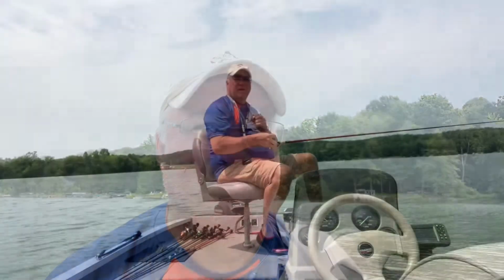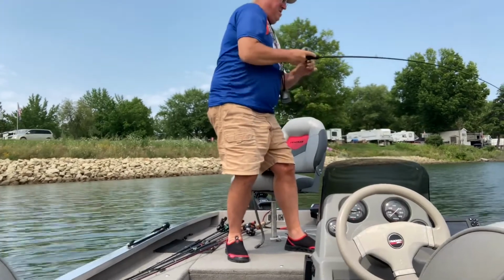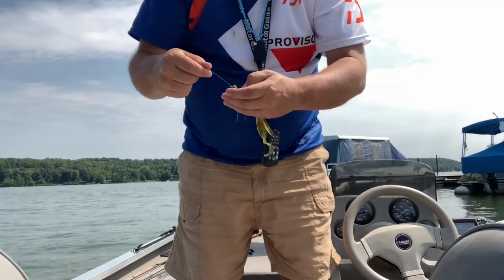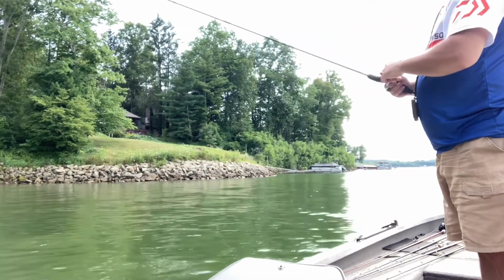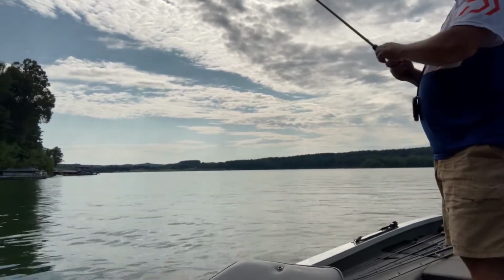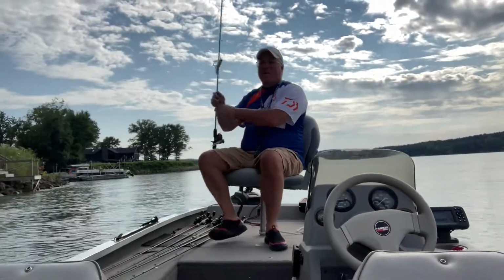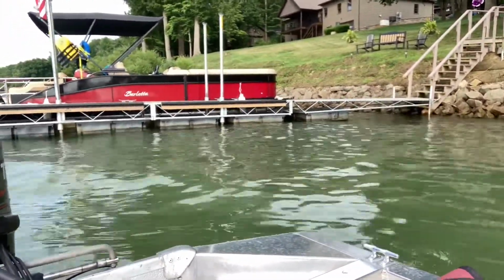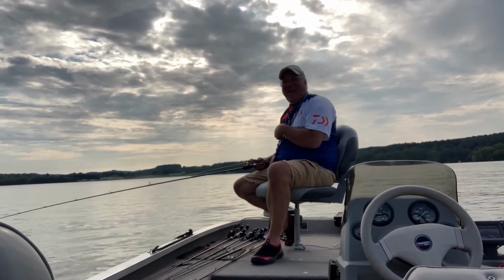Atwood Lake Means Catching Largemouth Bass! Beautiful day on the water today July 23, 2021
Just another day in Mayday fishing on Atwood lake, what a beautiful day, I didn’t even sweat. Middle of July and beautiful